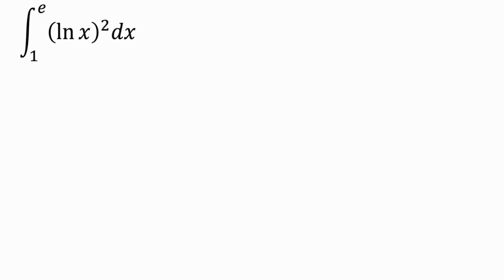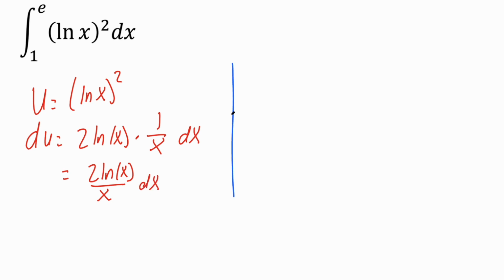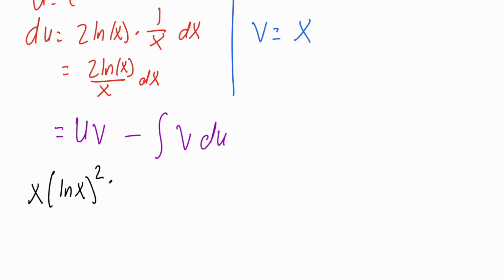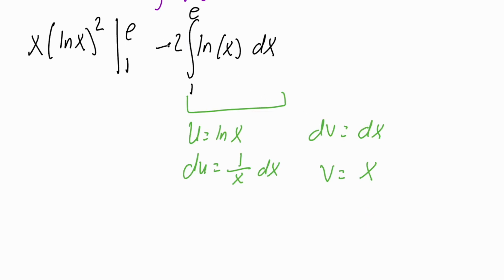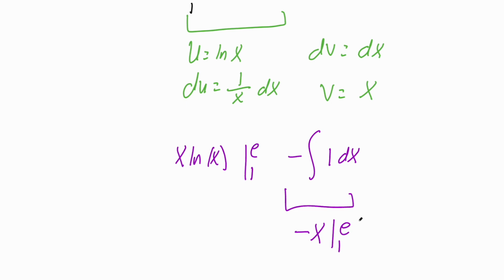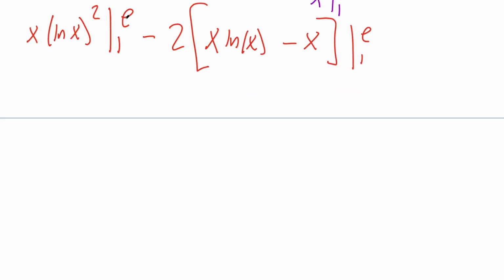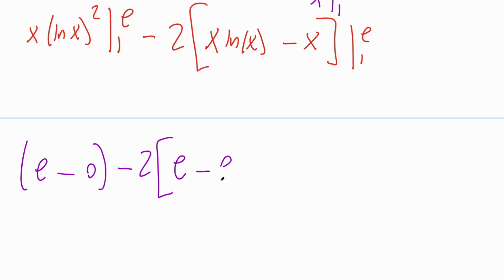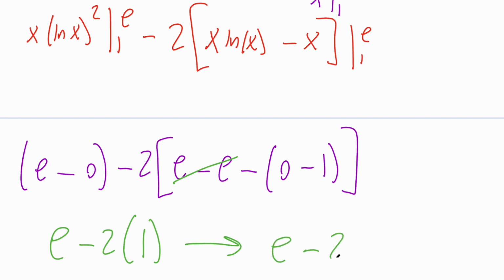Definite Integral of (ln x)^2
Workbooks that I wrote: